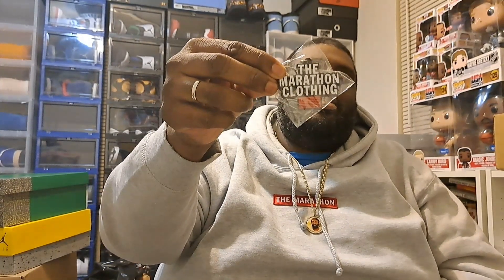jordan retro 2 chicago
checking out the new retro 2 Chicago.